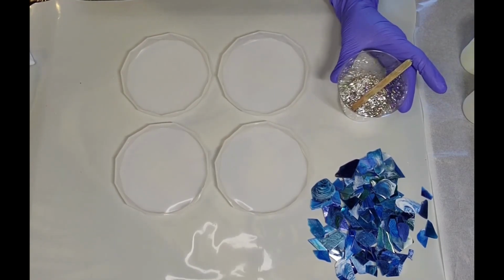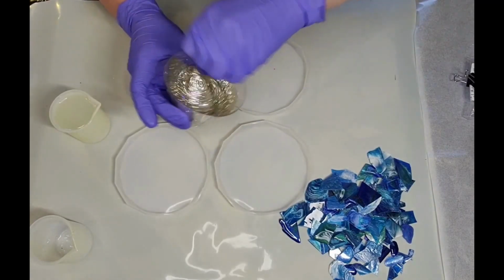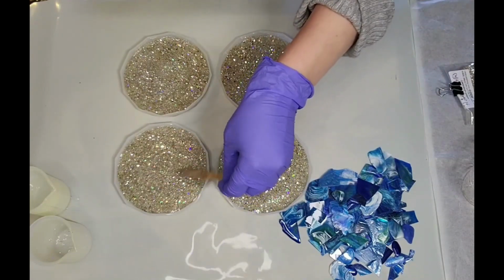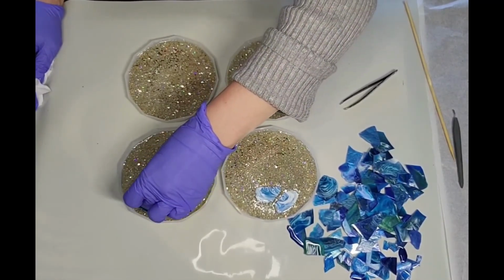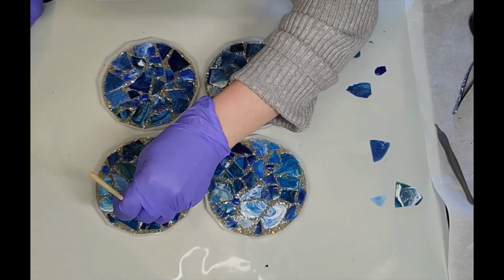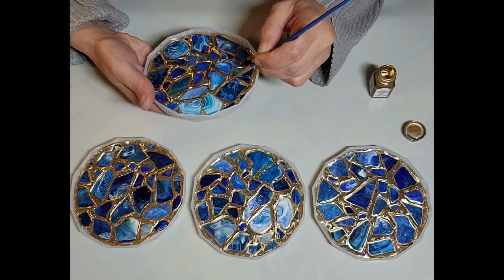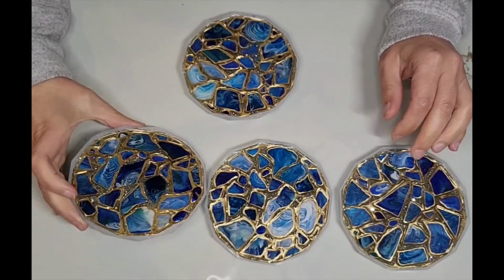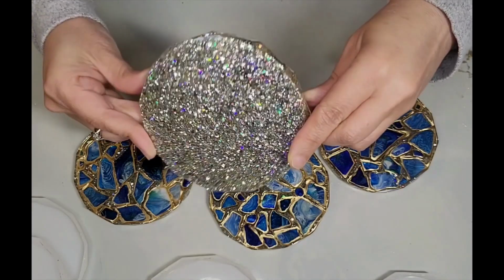#55 - Upcycle Resin Drips into Coasters - Don't throw those resin drips away!! - Full Tutorial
See links below for products used!
Products used for this video:
Resin: KrystalResin
Silicone Coaster Molds - Diamond Edge
Heavenly Gates by Glittermakesit
Fine silver glitter
Testers Gold enamel paint
Resin Drips

Links to the products used in this video, as well as some of the other products I lovingly use, are listed below!

USA
MAS Epoxy
Tiered tray mold
Tray hardware
Flower tray & coaster mold set
Silicone Coaster Molds
Let's Resin Coaster Molds
Diamond Edge Coaster Molds
13" Tray Mold
10"Tray and Coaster Mold set
Tray mold with twig handles
5pc mandala tray and coaster set molds
6pc Tray and Coaster mold set
Let's Resin dyes
Let's Resin Micas
Let's Resin Metallic Pigments
Silicone Cups
Silicone Stir Sticks
Silicone Cups/Stir Sticks combo pack
Heat Gun
PearlEx 652 MacroPearl
Deco Color Premium Gold
Eye Candy Pigments (Icicle)
Eye Candy Pigments
Meyspring Pigments
Black Diamond Pigments
Silicone Mats
Folkart Colour shift paints
Folk Art Acrylic Paints:
Alcohol Inks
Amsterdam Acrylic Paint (blue green)
Deco Color Premium silver
Castin'craft White
Deburring Tool Kit
Teexpert Micas (50 pack):
Artistro Paint Pens
Acrylic Diamonds
Acrylic Diamonds (silver back)
Silver Leaf

CANADA
Tiered tray mold
Tray Hardware
Silicone Coaster Molds
13" Tray Mold Round
10"Tray and Coaster Mold set
Silicone Cups
Silicone Stir sticks
Heat Gun
PearlEx 652 MacroPearl
Krylon Paint Pen
Let's Resin Epoxy dyes
Let's Resin Micas
Black Diamond pigments
Eye Candy Pigments
Meyspring Pigments
Silicone Mats
Alcohol Inks
KrystalResin Resin Pigments
Deburring Tool Kit
Artistro Paint Pens
Acrylic Diamonds
4mm Plastic Diamonds
Silver Leaf

I receive a very small commission from your purchases, if you use my links, and I appreciate that very much, as it helps me to purchase my own supplies to continue to share my videos with you!

please follow all safety instructions of the manufacturers.  I can not be held responsible. Thank you.